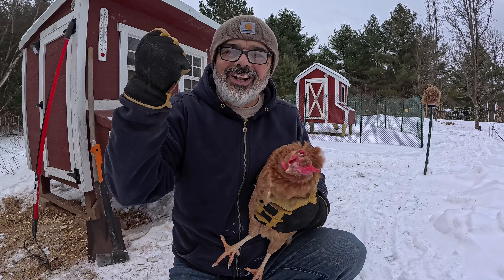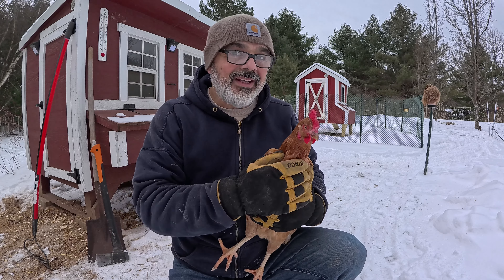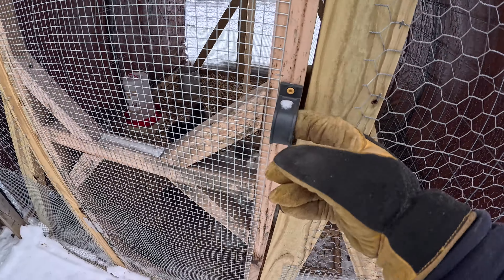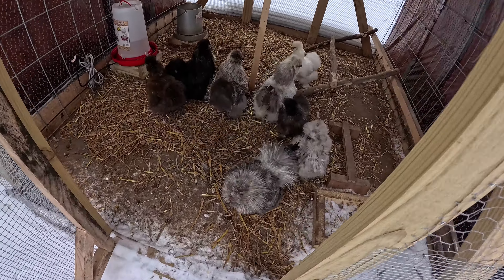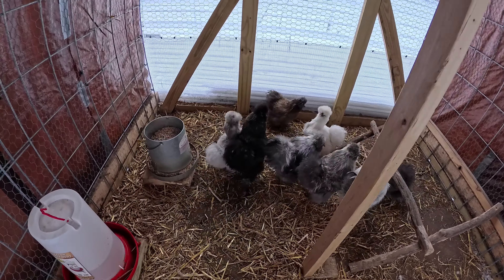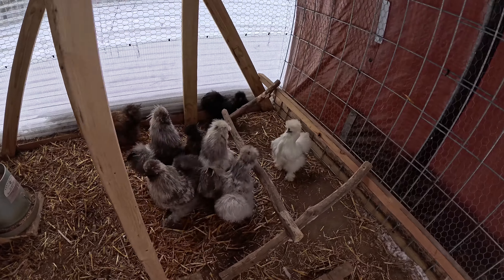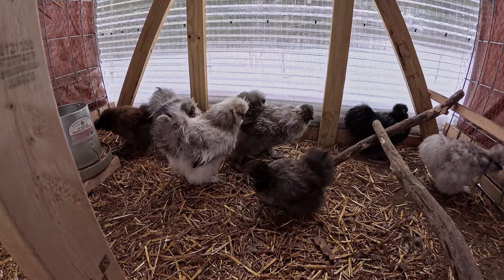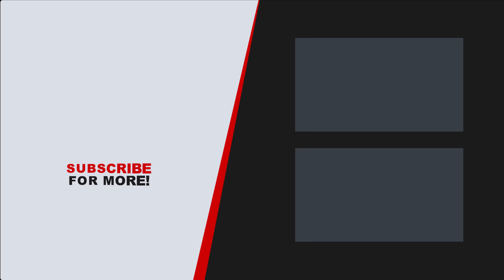Deep Litter Method for Chickens | A Clean Out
Changing the deep litter or bedding on the chicken coop is easy and rewarding. The old bedding will be used on my garden in the Spring for planting.

My gear:
My newest drone Mavic Air 2
GoPro Hero 12 Black